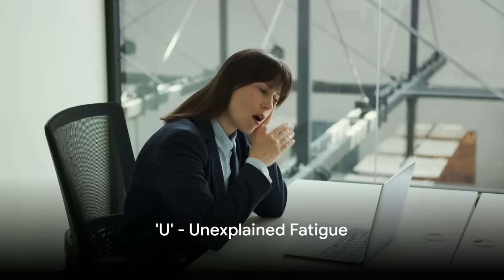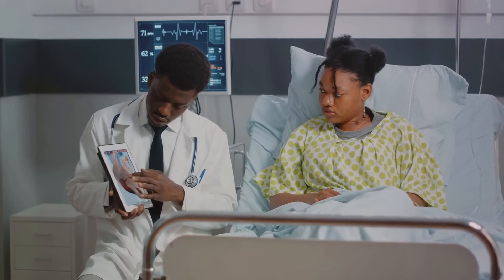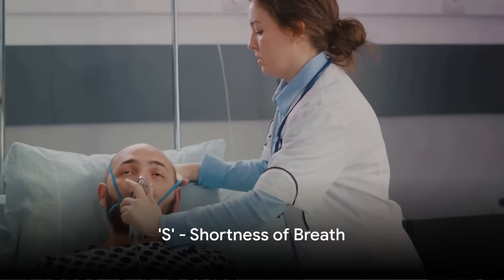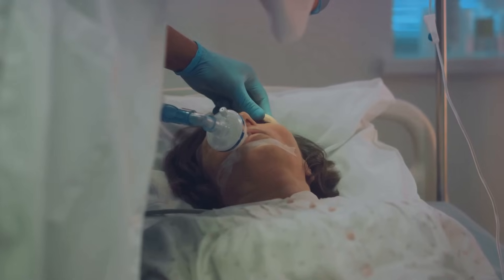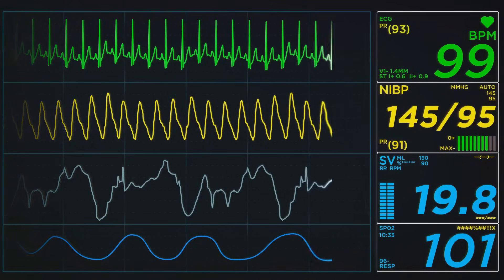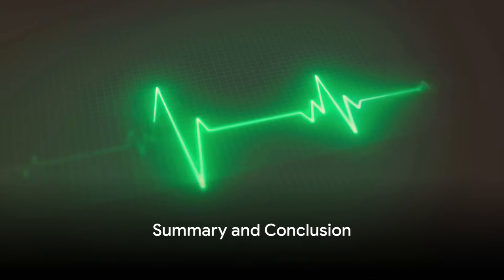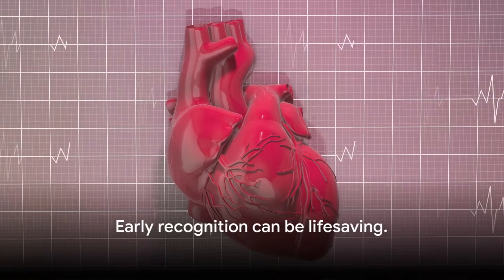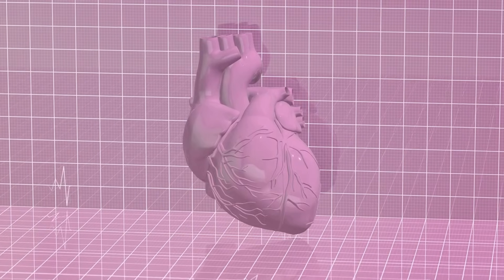PULSE: Unmasking the Signs of a Heart Attack (Myocardial Infarction) With Fraterne Z.U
The mnemonic "PULSE" can be used to remember signs and symptoms associated with myocardial infarction (MI), also known as a heart attack.